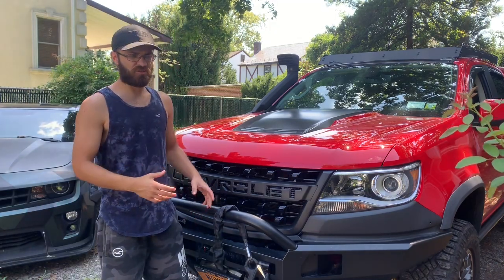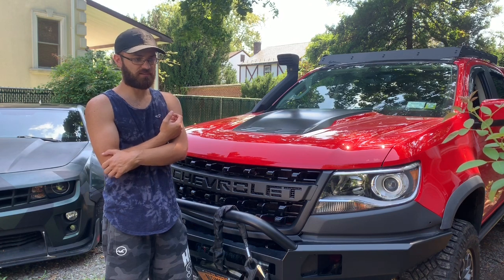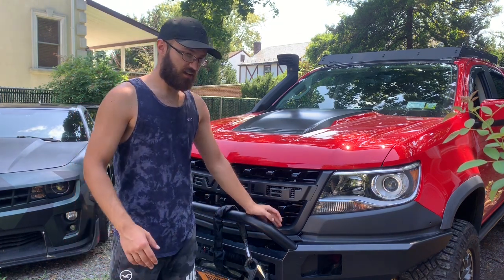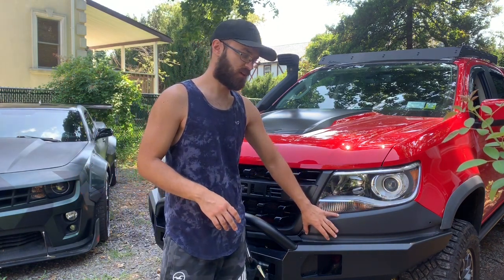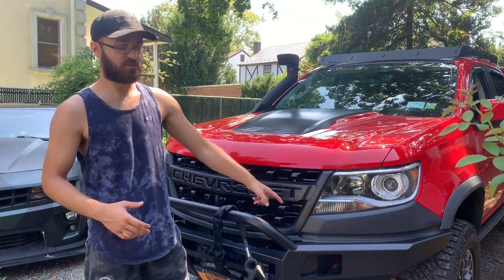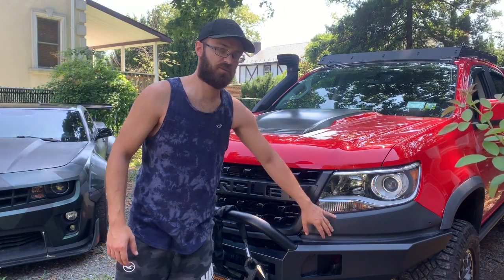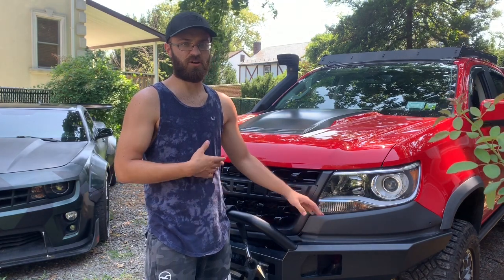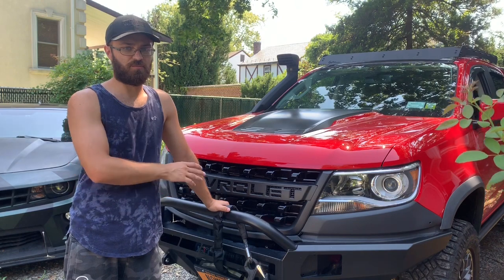Review: “Chevrolet” Grille On Non bison ZR2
Quick description of my Chevrolet grill setup on my non bison zr2

Smittybuilt X20 10K winch